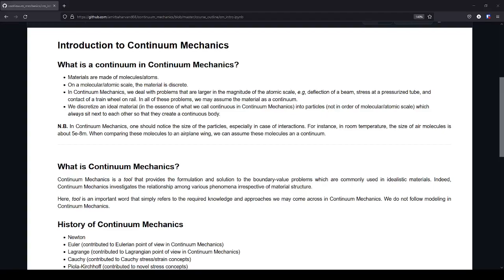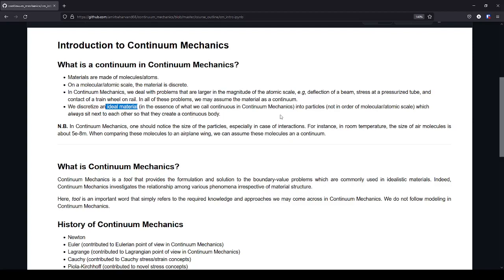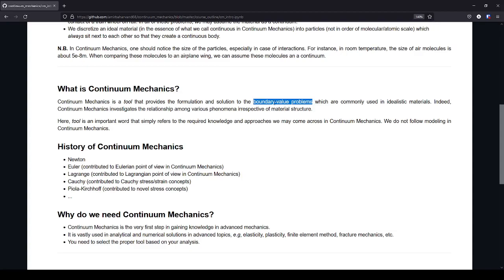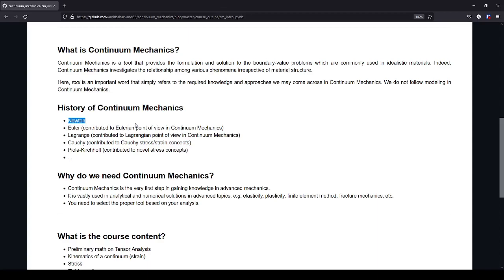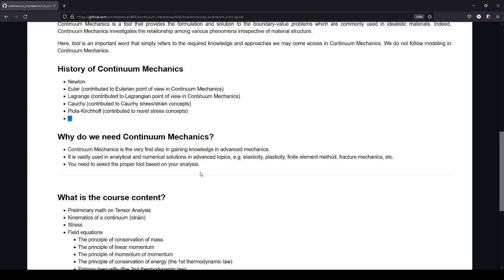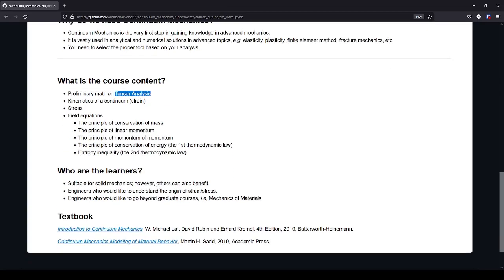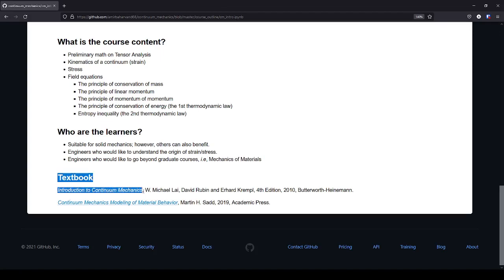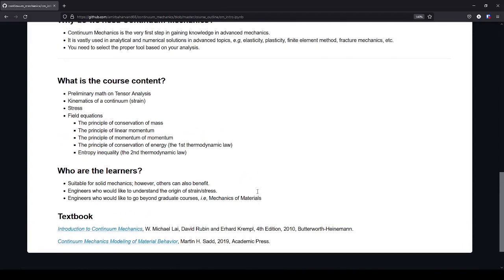Continuum Mechanics-Introduction to Continuum Mechanics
Introduction video on continuum mechanics. In this video, you will learn the concept of a continuum in continuum mechanics, the early history and the reason you should learn continuum mechanics.